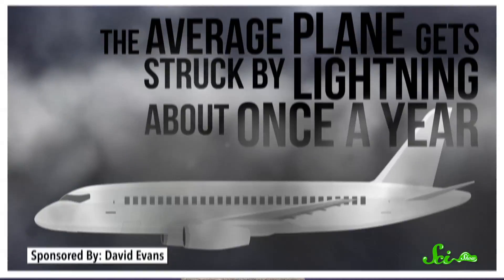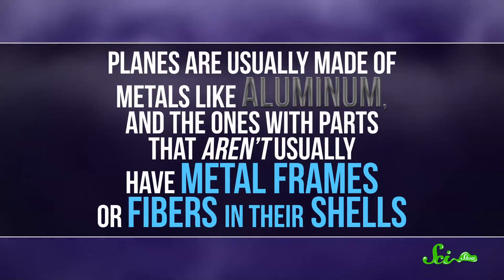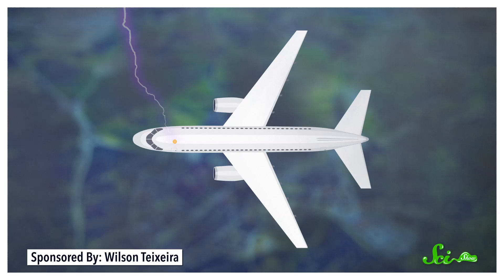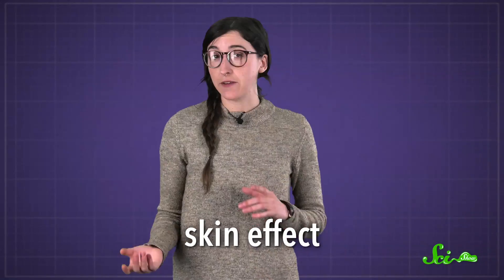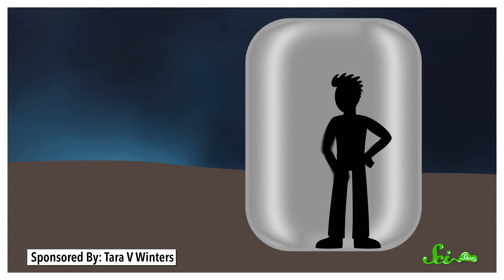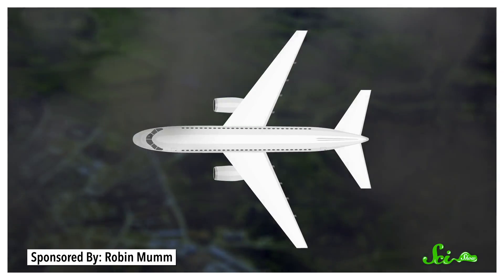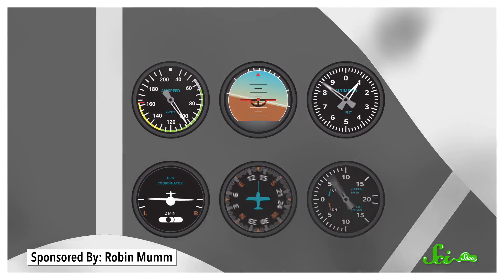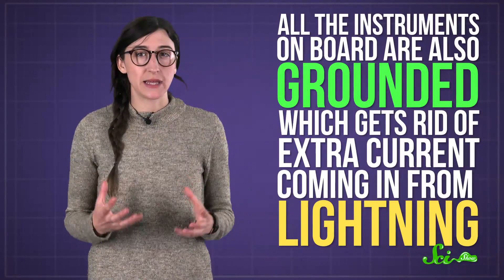What Happens If A Plane Gets Struck By Lightning?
If you're flying on a plane in a thunderstorm, you should be more worried about the wind than the lightning.

Shout out to Kevin Bealer, Mark Terrio-Cameron, KatieMarie Magnone, Patrick Merrithew, Charles Southerland, Fatima Iqbal, Benny, Tim Curwick, Scott Satovsky Jr, Philippe von Bergen, Bella Nash, Bryce Daifuku, Chris Peters, Patrick D. Ashmore, Charles George, Bader AlGhamdi